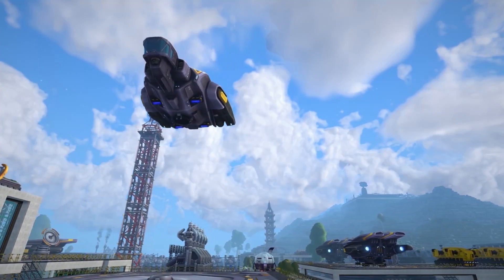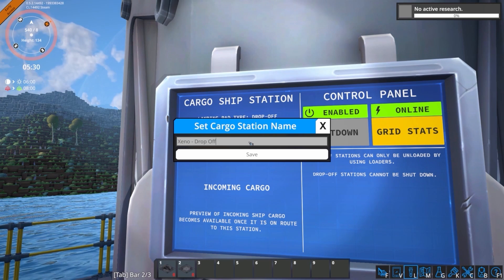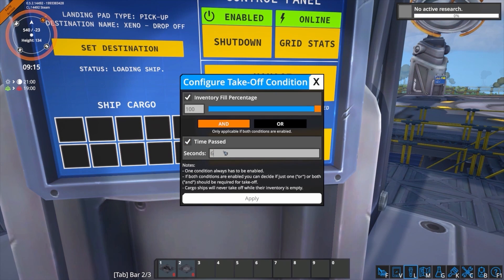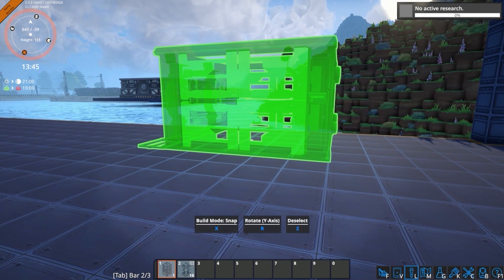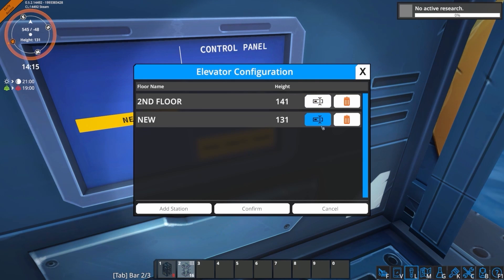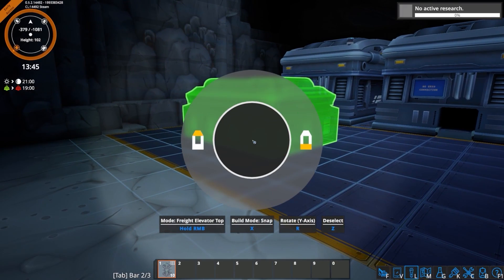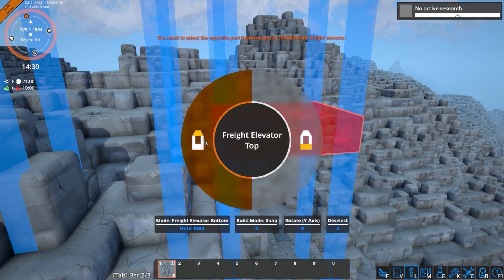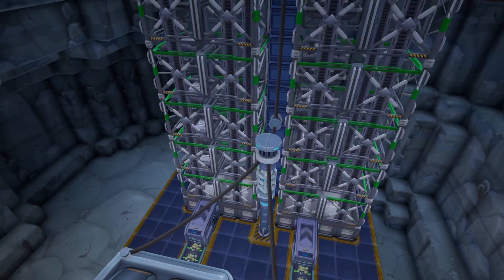How to build a cargo ship? Or an elevator? | FOUNDRY Beginner's tutorial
As your base grows bigger, you need to transport more items to remote parts of your factory. How should you approach this issue? And why cargo ships rock? Watch the video and find out!

Release discount for 10% is available for a limited time!

Foundry is a first-person, factory-building and automation sandbox set in a beautiful, procedurally-generated voxel world. Starting from humble beginnings of manually mining and processing resources, crafting machinery, and developing technologies, players can advance to automating the entire production line to their precise plans. They will face different logistic challenges such as planning pipe and belt networks and managing complex power systems, working to expand their constantly growing production lines as they create their own gigantic, automated, and self-sustaining factory. Played solo or with friends, Foundry is the perfect mix between grid-based construction games and factory building simulations.